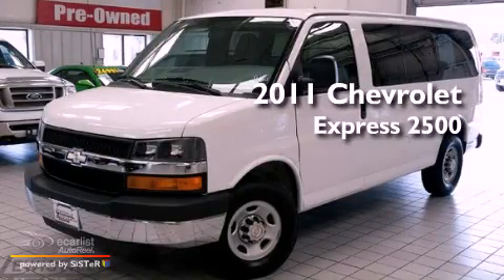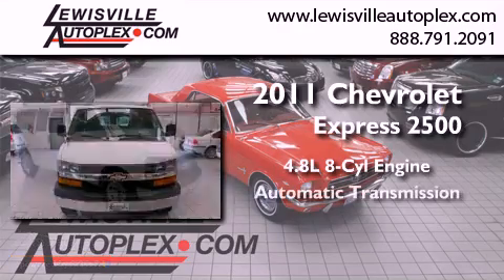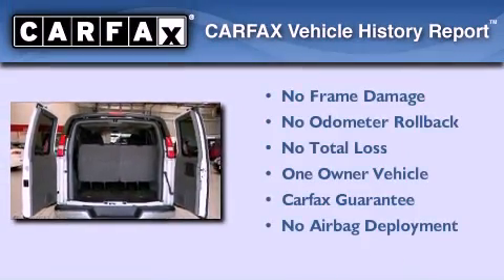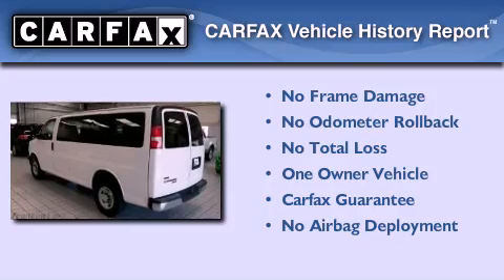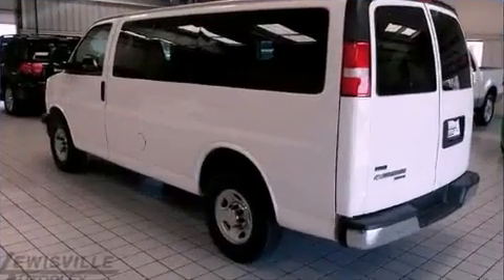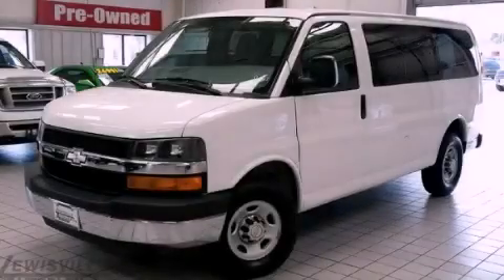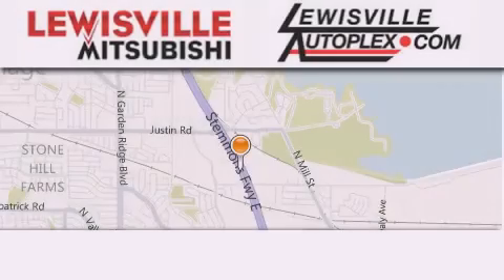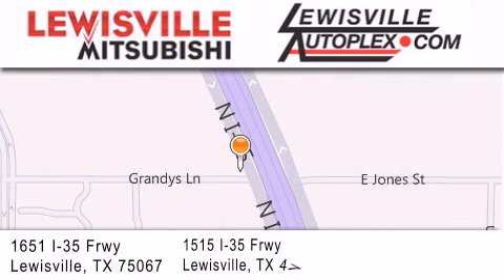2011 Chevrolet Express Passenger Dallas TX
Year : 2011
 Make : Chevrolet
 Model : Express Passenger
 Engine : Vortec 4.8L V8 SFI FlexFuel
 Trans . : Automatic
 Exterior : White
 Miles : 15,467
 Interior : Gray
 Stock : 8229

 Pre-Owned 2011 Chevrolet Express Passenger Lewisville TX